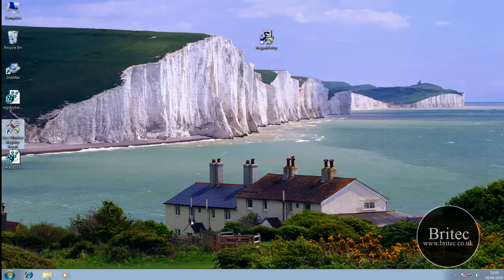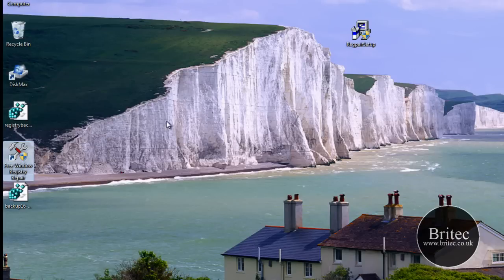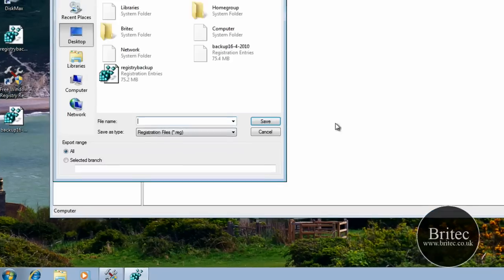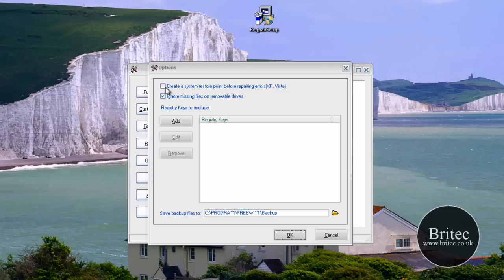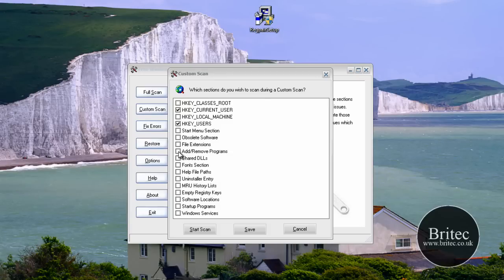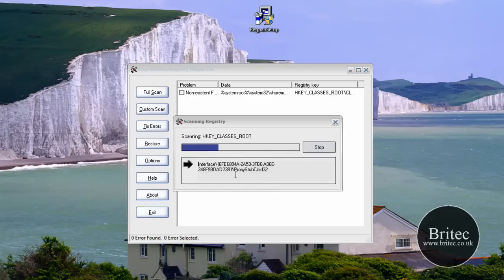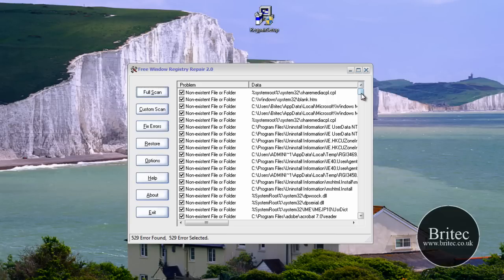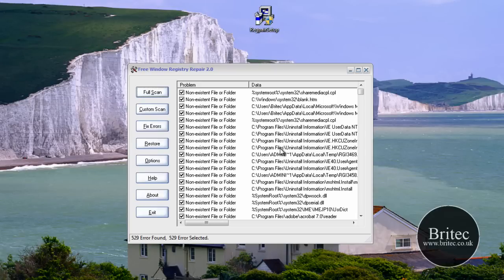Fix, Clean & Repair Windows 7 Registry by Britec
Fix, Clean & Repair Windows 7 Registry

Almost all Windows users gradually experience the downfall in their PC's performance. Much of it can be attributed to Windows Registry Errors. By using Free Window Registry Repair regularly and repairing your registry, your system should not only be more stable but it will also help Windows run faster. For your convenience it automatically backs up any repairs made so that you always can restore Windows registry to the original state.

Key Featurs:
• Repair invalid registry entries that are a common cause of Windows crashes and error messages
• Increase system speed and stability
• Set a variety of Registry cleaning preferences
• Improves system performance
• The automatic creation of Windows Registry backups, with the option to restore them.
• A simple, user-friendly interface
• 100% Spyware FREE, NOT contain any Spyware, Adware or Viruses.

why not join our tech forum